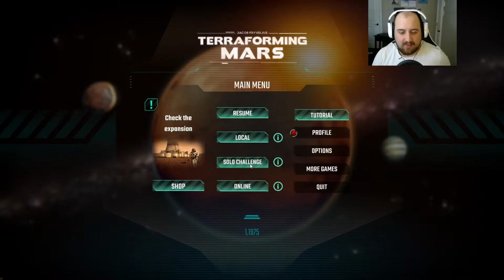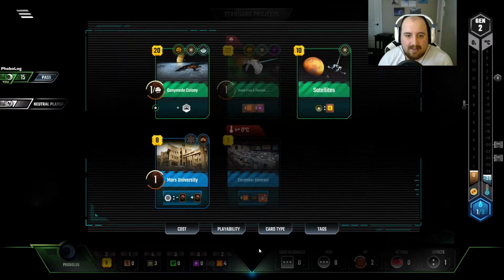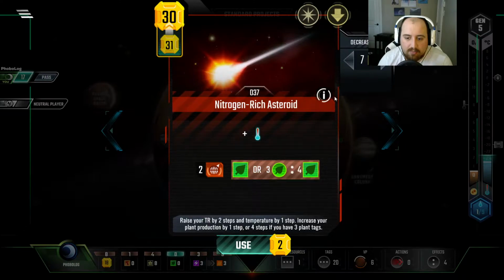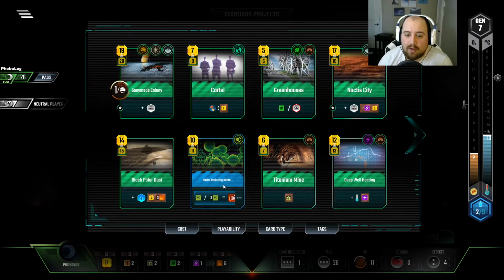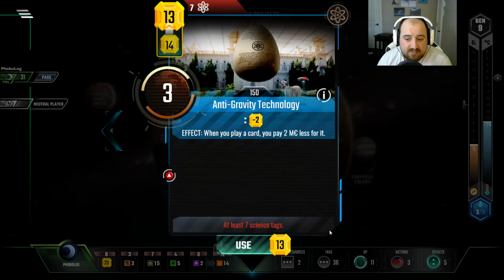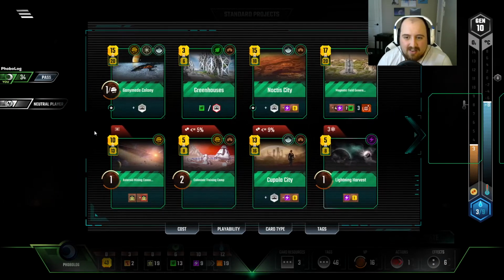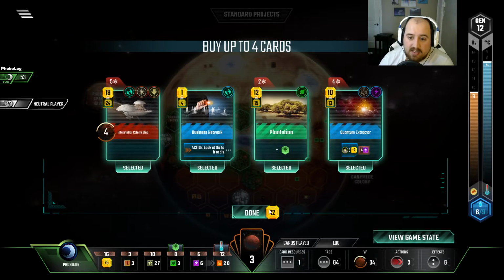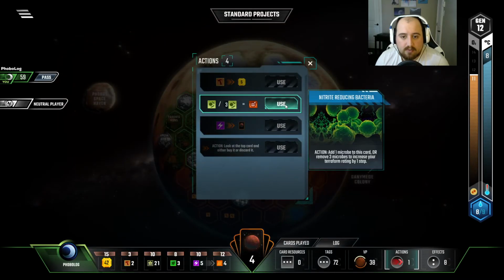I dont know how to feel